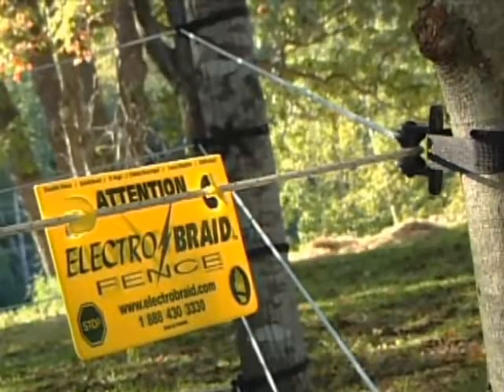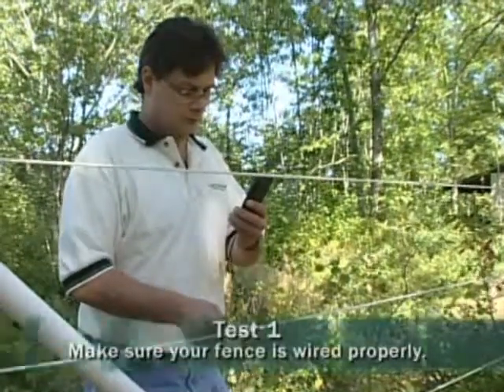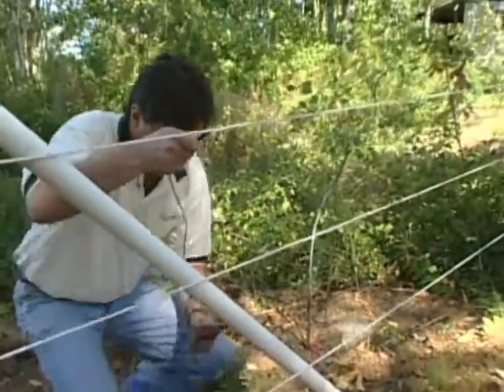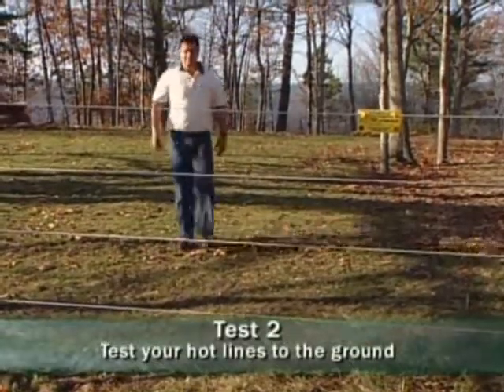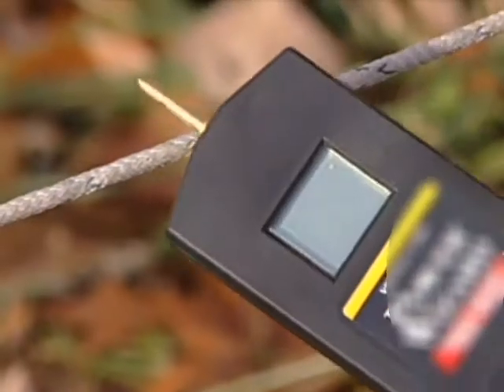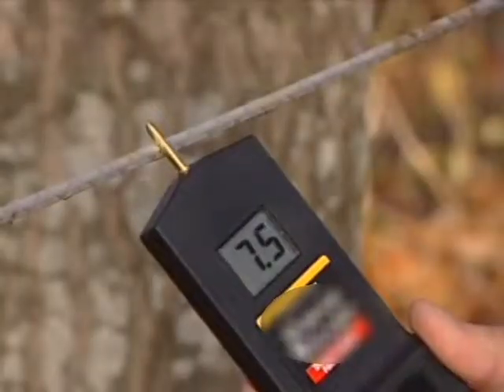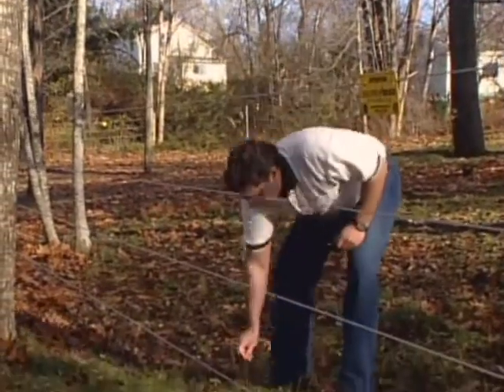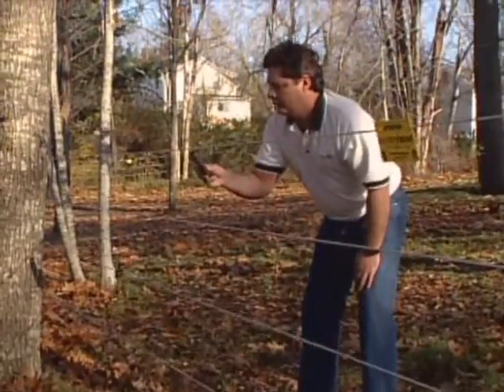Testing Your ElectroBraid® Fence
It is important to routinely test your ElectroBraid® fence to ensure there are no shorts that may cause your fence to be less effective or to not work at all. Testing your ElectroBraid® fence helps you identify issues like improper wiring or ineffective grounding.